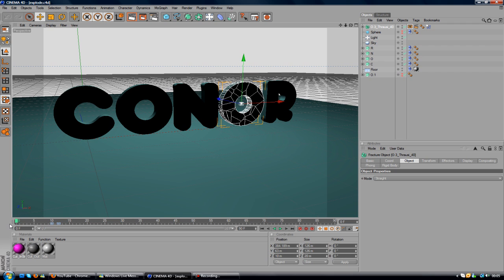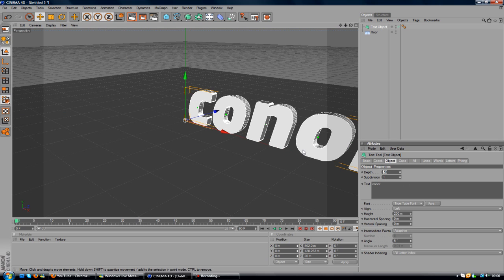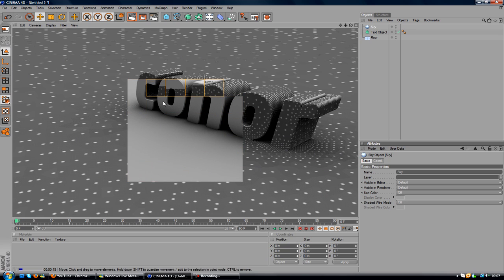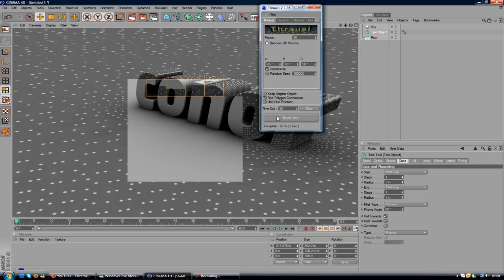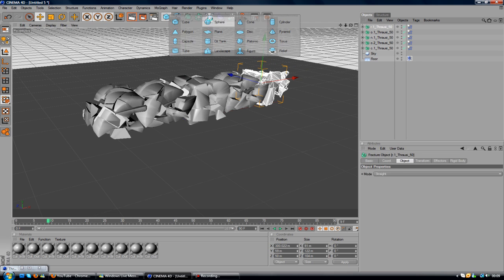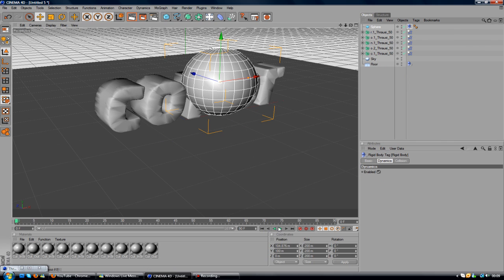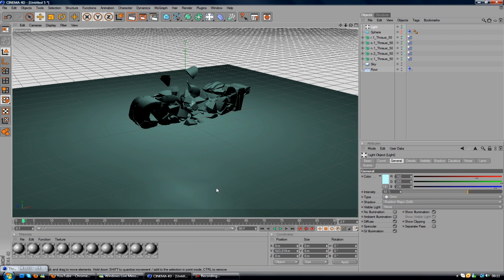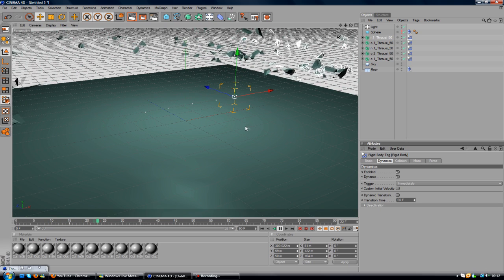Thrausi Explode Tutorial | Cinema 4D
how to actually get the object / text to explode, rather than have it just crumble. Thanks to nitroman for the help.